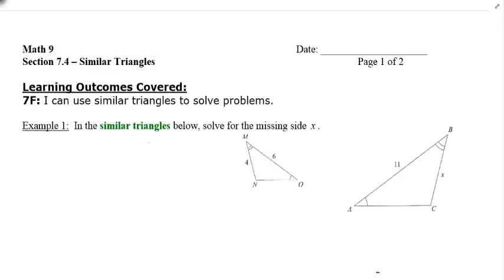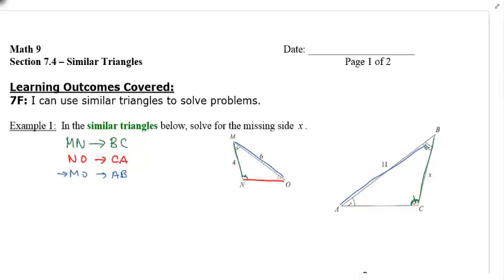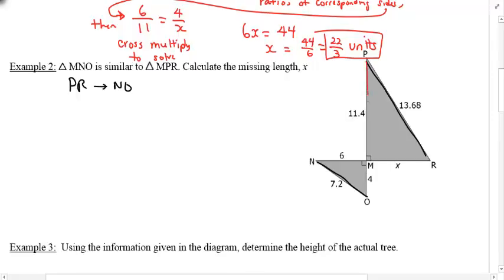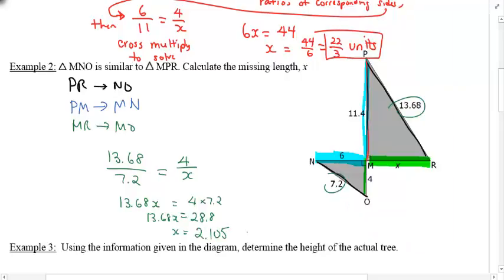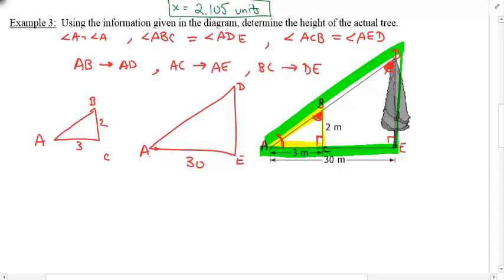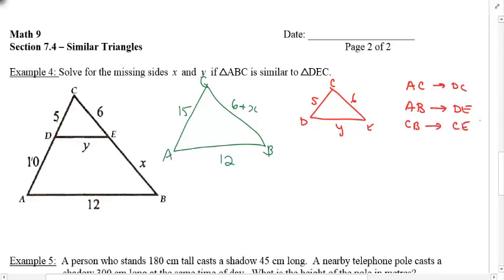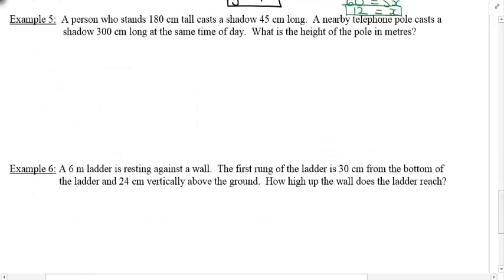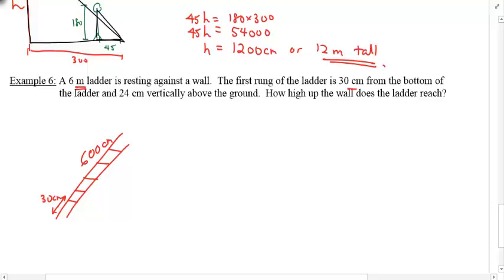Math 9 Section 7 4 Part 2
Section 7.4 Similar Triangles Continued